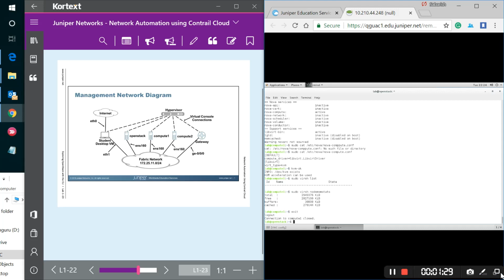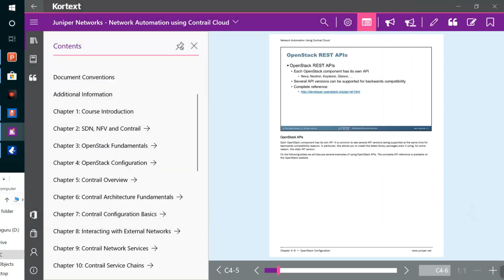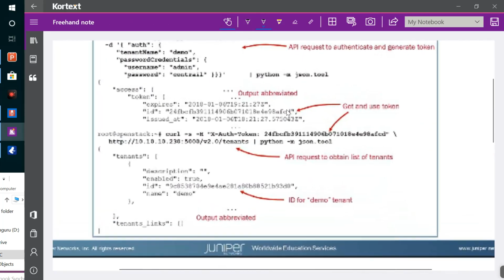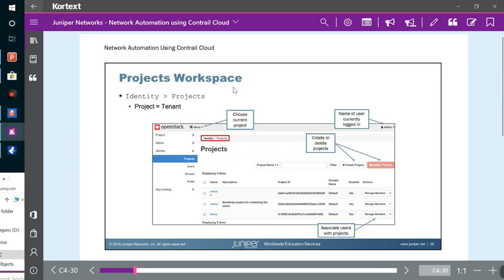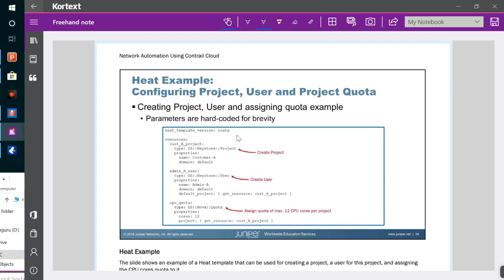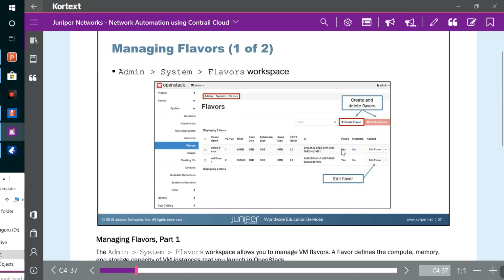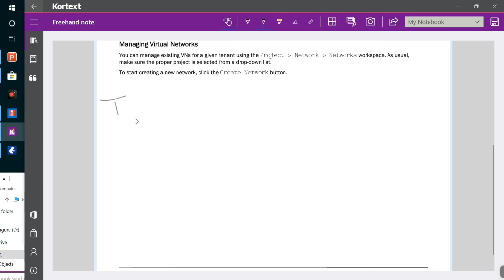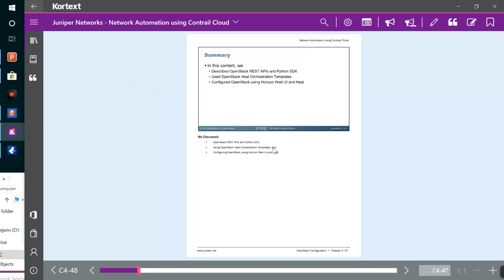Juniper Contrail Network Automation Training part 11